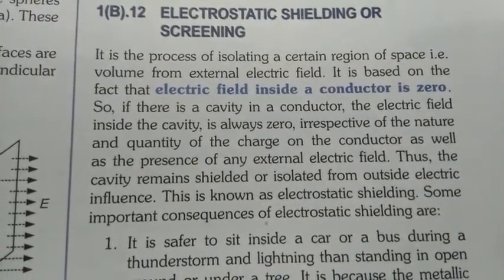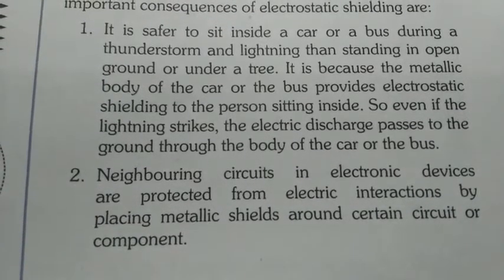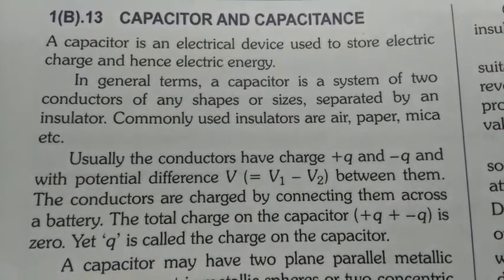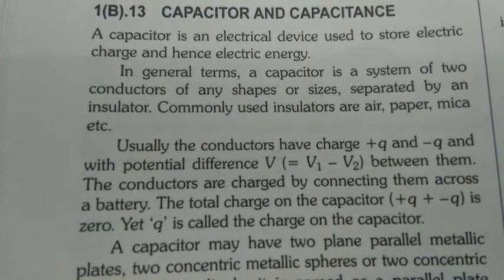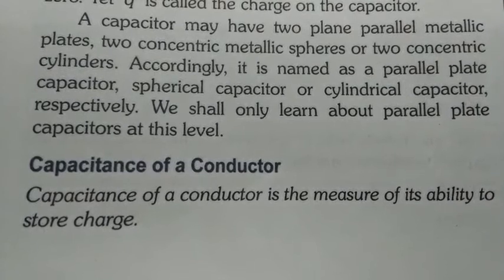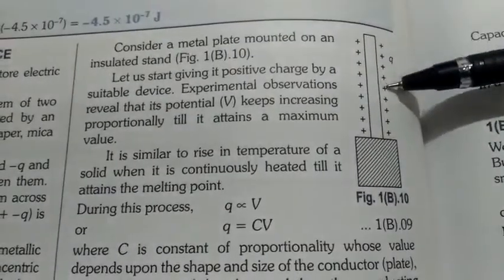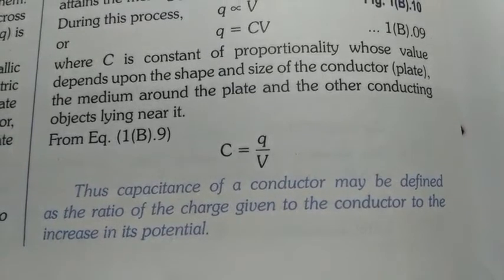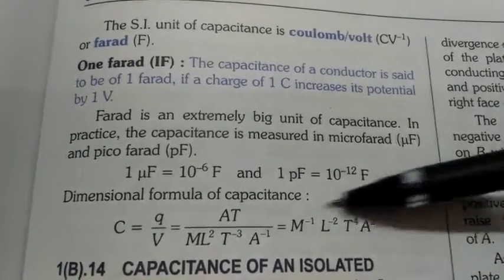12th physics (part2) 29july